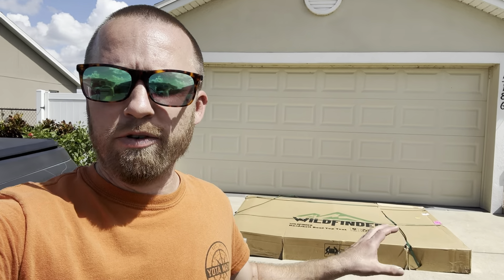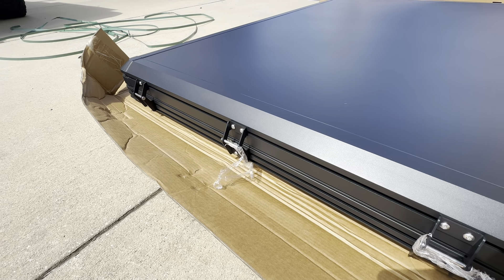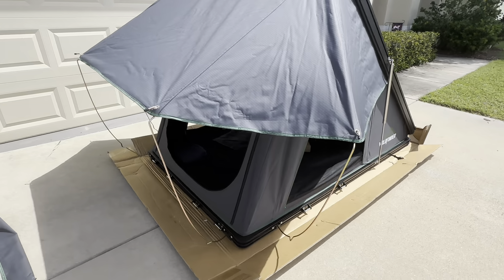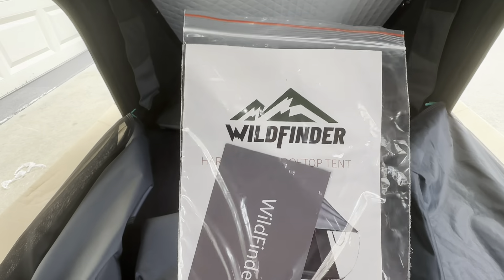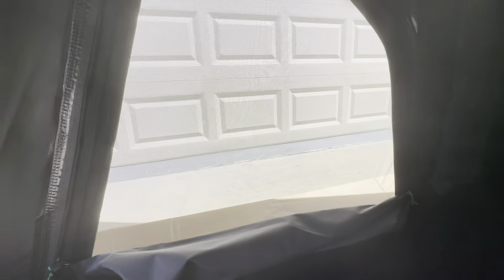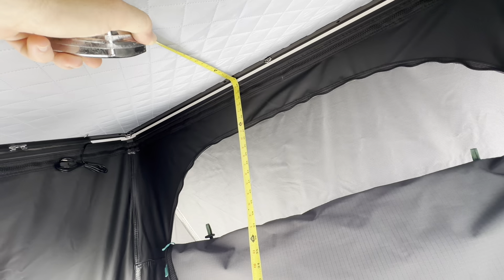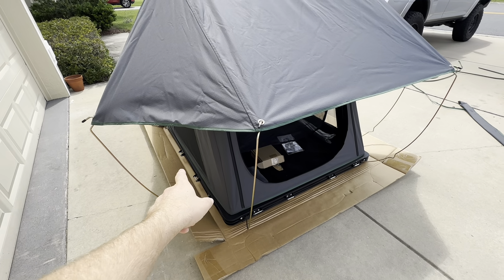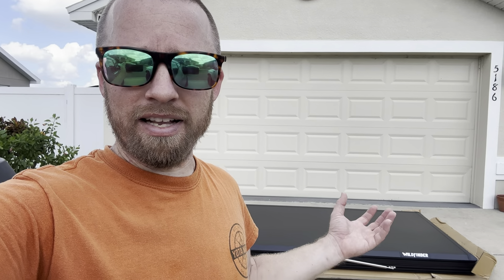Unboxing my $900 Rooftop Top Tent | WildFinder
Link to the tent